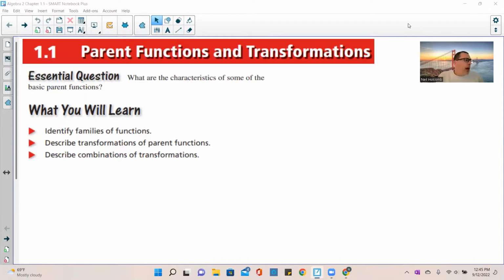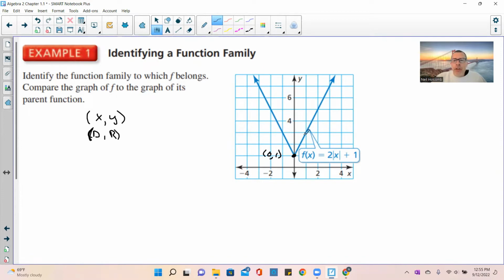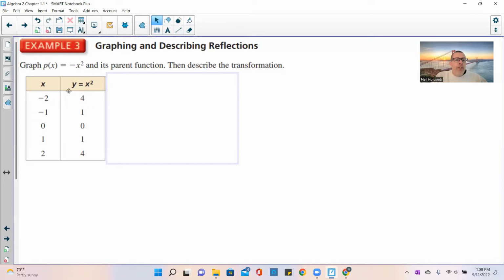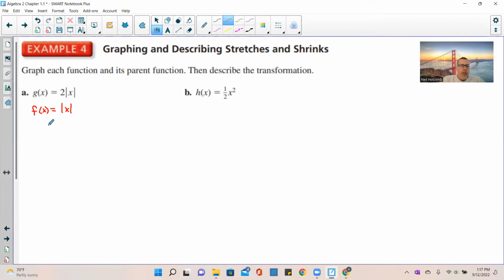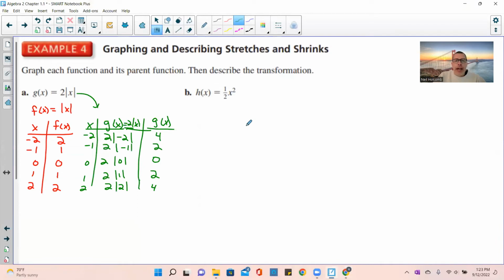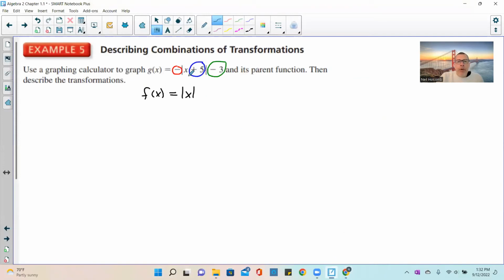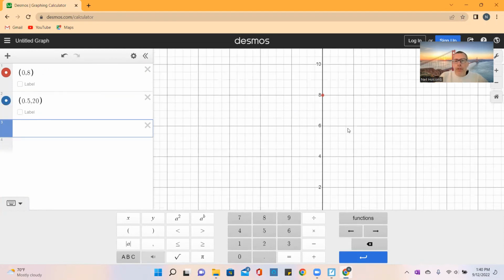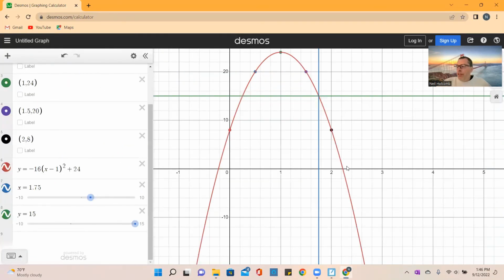Algebra 2 Chapter 1.1 Video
Parent Functions and Transformations@math